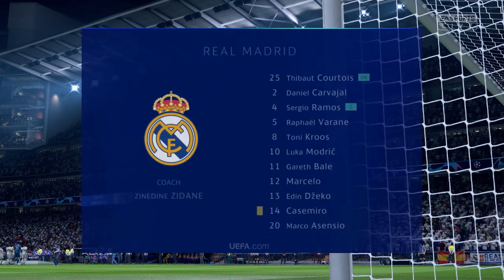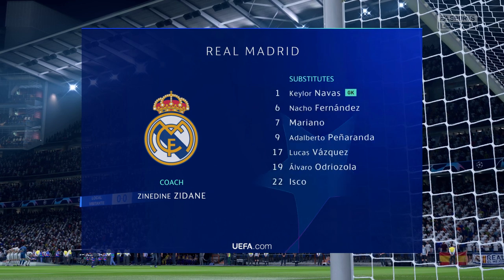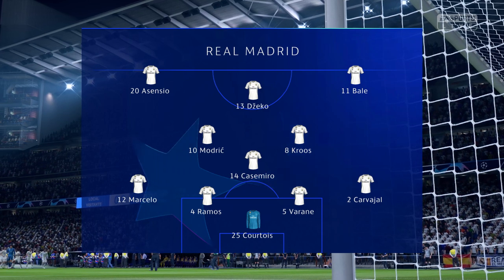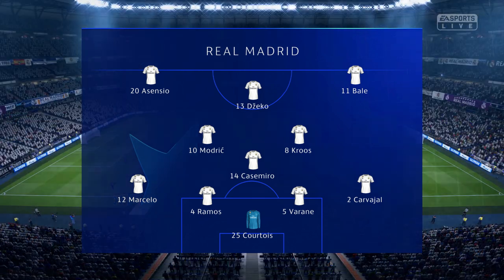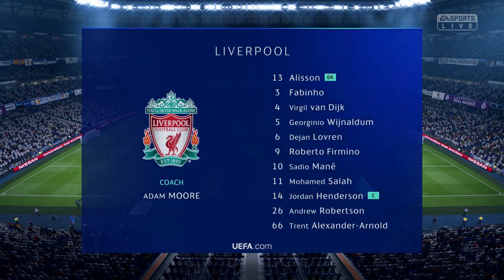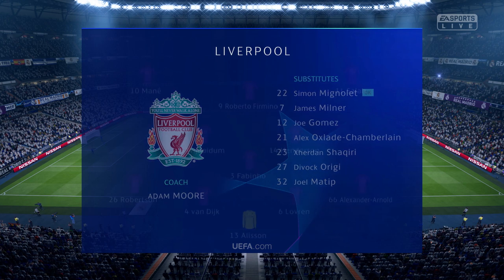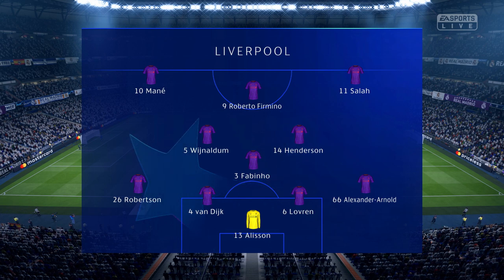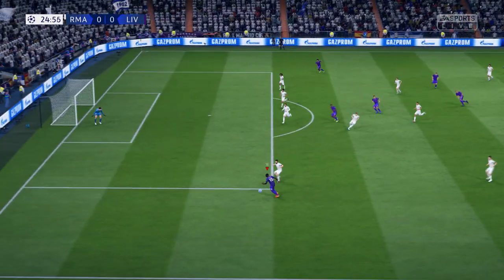FIFA 19 | Real Madrid 0 - 1 Liverpool | UEFA Champions League - SF 1st Leg - 2018/19